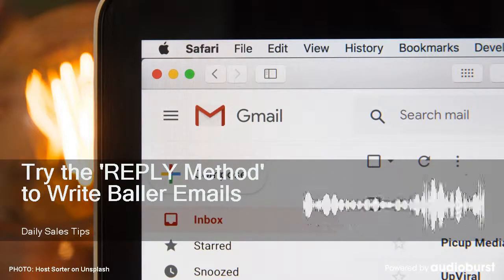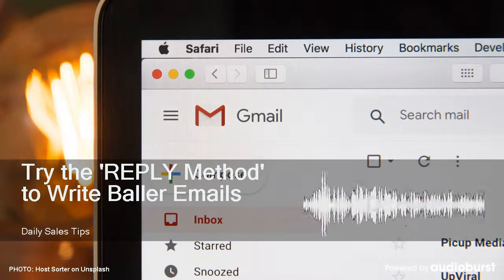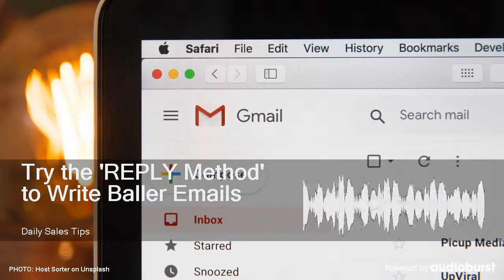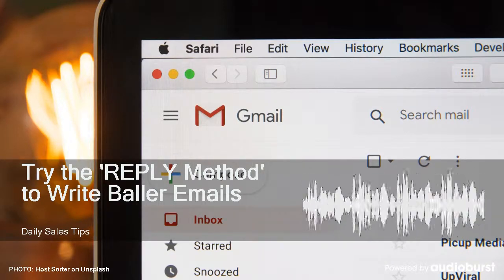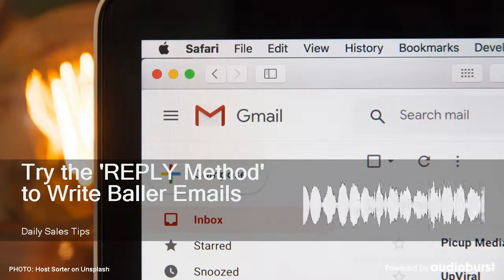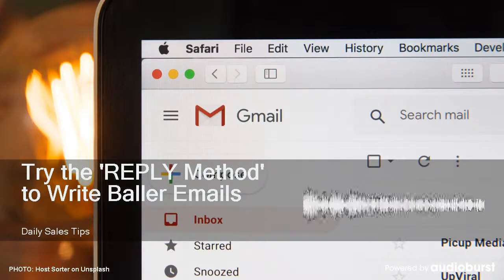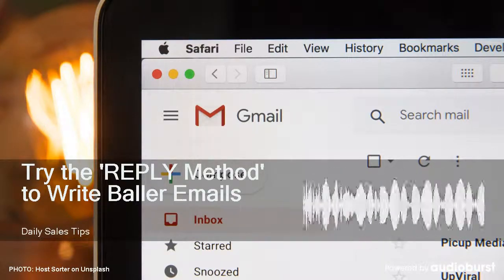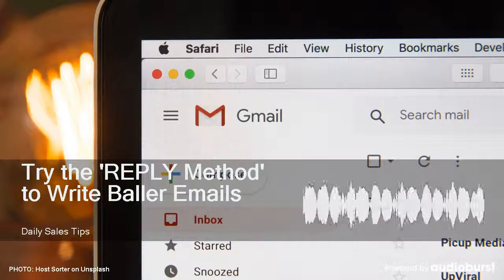Try the 'REPLY Method' to Write Baller Emails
Audioburst Video
Aired On: Daily Sales Tips, 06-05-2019